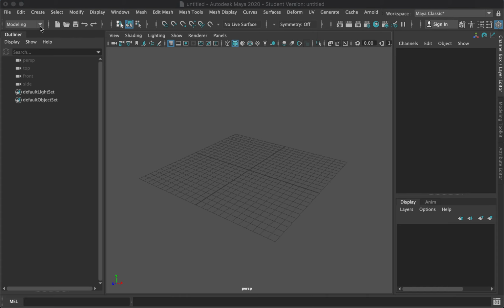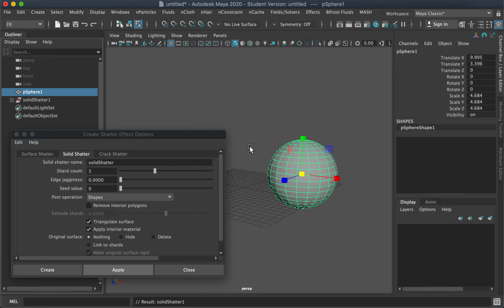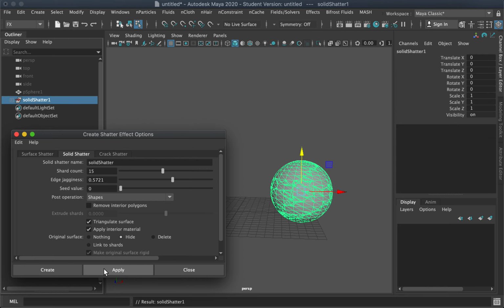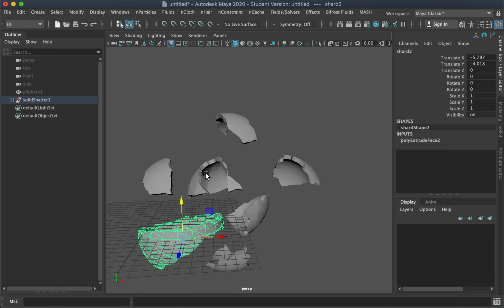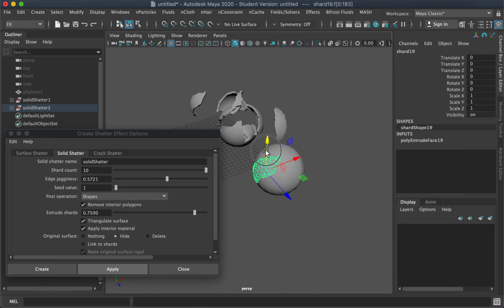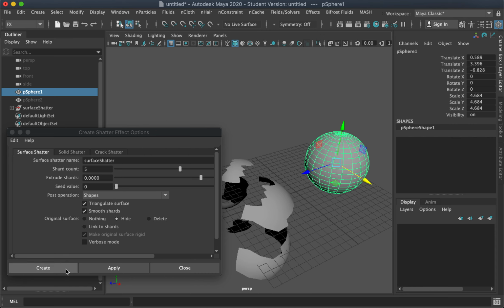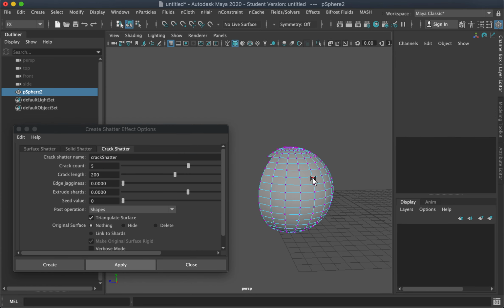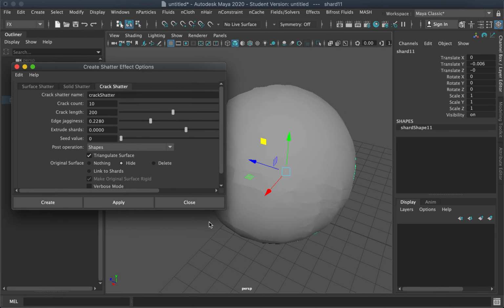Shatter Effects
A discussion and demonstration on the Shatter Effects and their options in Maya 2020.